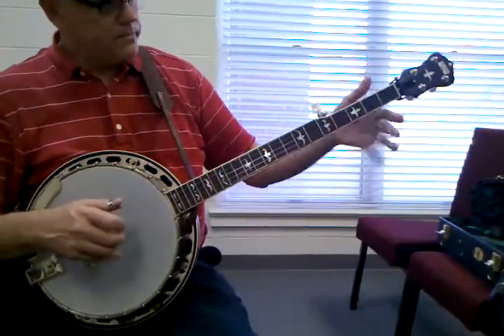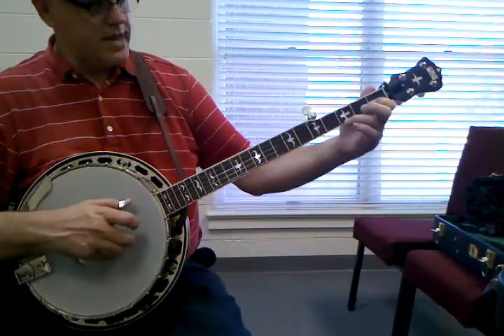Clinch Mountain Backstep - Lesson Notes and Demo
Here's an intermediate version of CMB.  Playing my Recording King RK-R35.